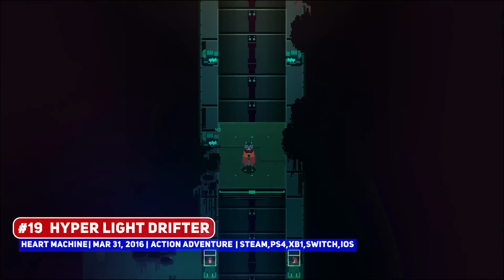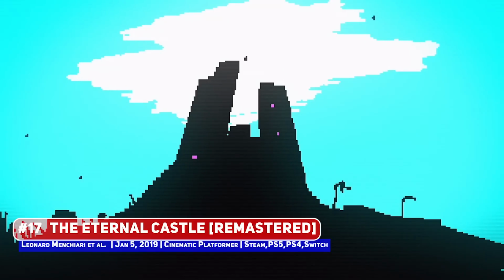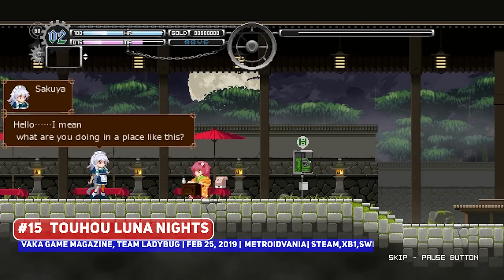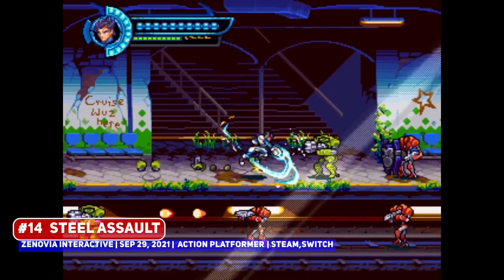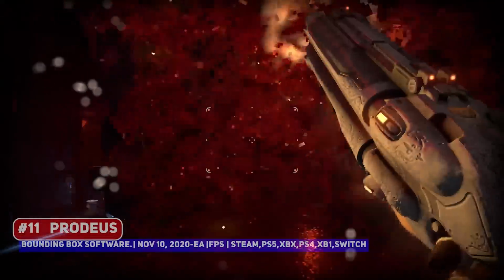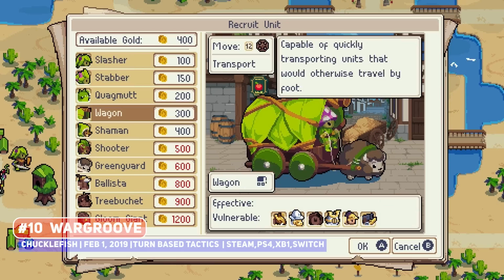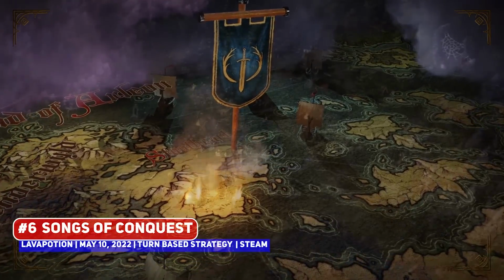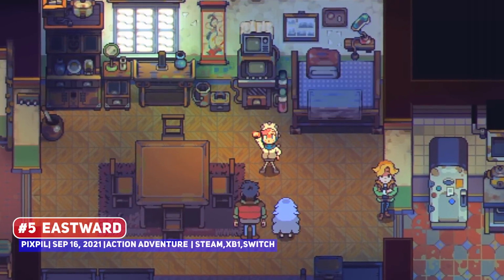Top 20 BEST LOOKING Pixel Art Indie Games!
I love pixel art games so here are my picks of the BEST, updated as of 2022.

00:00 ►  Dead Cells
00:14 ► #20 Flynn: Son of Crimson
00:46 ► #19 Hyper Light Drifter
01:20 ► #18 Noita
02:13 ► #17 The Eternal Castle [REMASTERED]
02:55 ► #16 Owlboy
03:53 ► #15 Touhou Luna Nights
04:42 ► #14 Steel Assault
05:57 ► #13 Death's Gambit: Afterlife
06:58 ► #12 Blazing Chrome
07:49 ► #11 Prodeus
08:25 ► #10
08:54 ► #9
10:04 ► #8
10:45 ► #7
11:36 ► #6
12:25 ► #5
13:11 ► #4
13:40 ► #3
14:31 ► #2
15:16 ► #1

🕹️Nexus.gg Game Store or CODE: bestindiegames